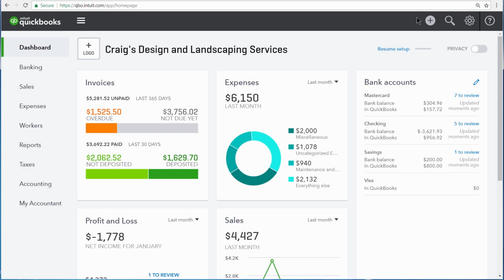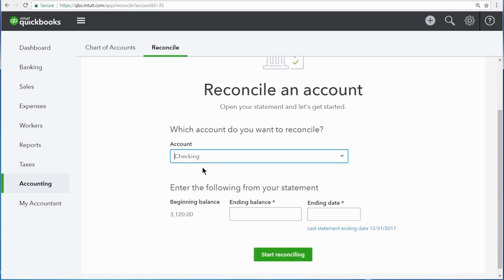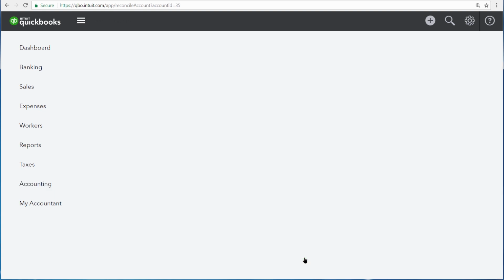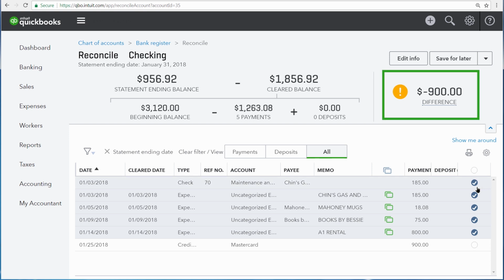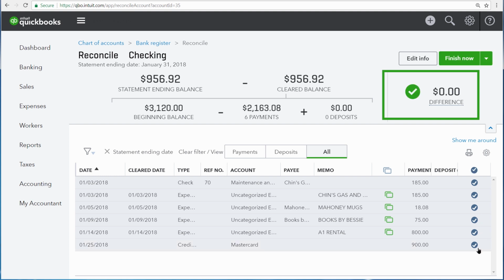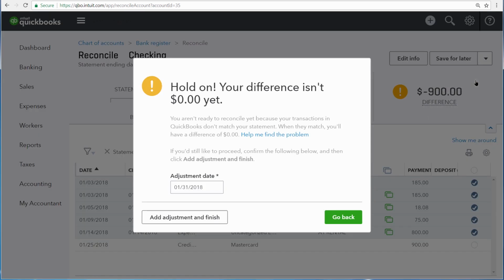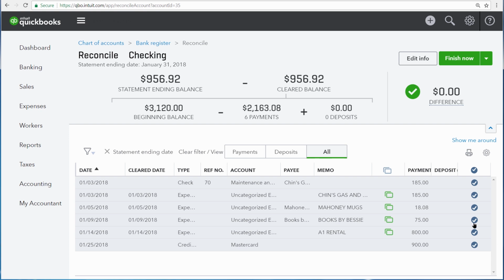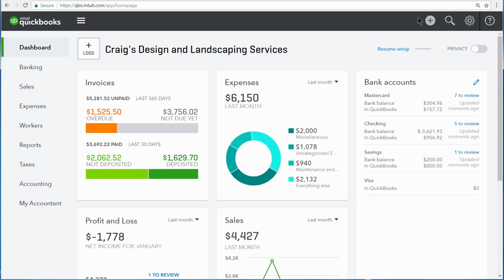How to reconcile an account: statements, records, & more | QuickBooks Online (Tutorial)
In this QuickBooks Online tutorial you'll learn how to reconcile an account along with:
- Learn about what accounts should be reconciled and when
- Enter the Ending Balance and Ending Date for a Reconciliation
- Compare your bank or credit card statement to QuickBooks' records with a reconciliation
- Look up reports about a reconciliation